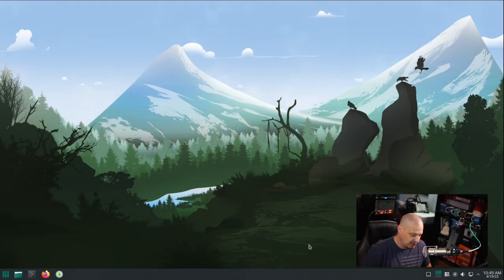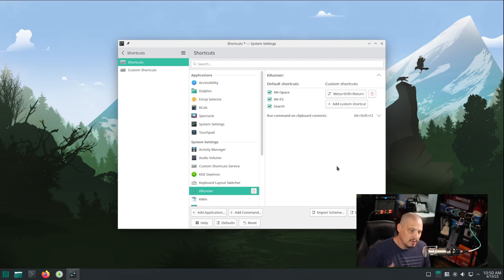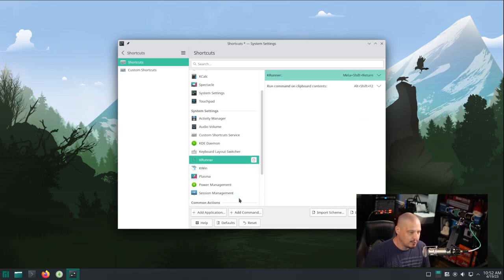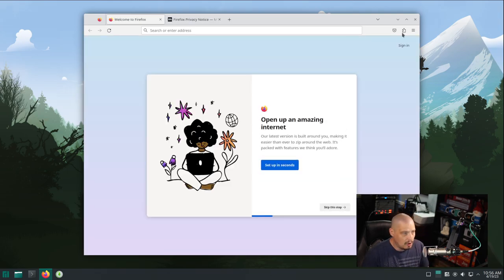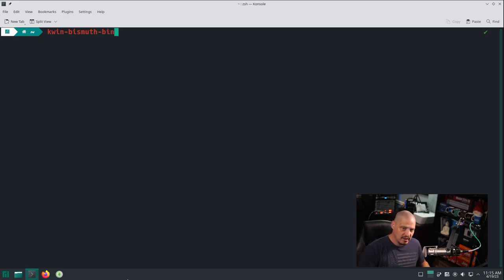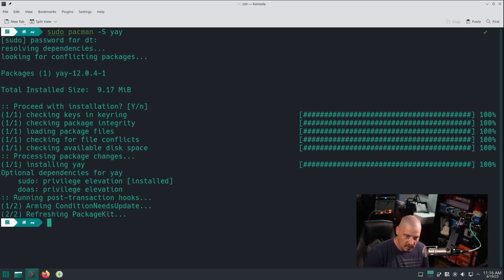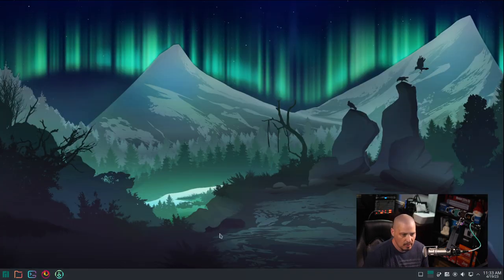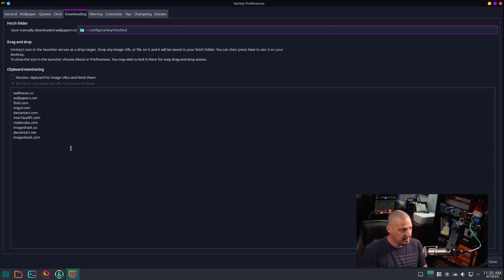From Noob To Power User With Manjaro KDE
In this edition of "From Noob To Power User" I will be taking Manjaro KDE edition and customizing it slightly to fit my workflow.  This will include  theming, some software installations, setting keybindings, shell aliases and some other essential changes (in my opinion).

PREVIOUS VIDEOS REFERENCED:
- From Noob To Power User With Linux Mint
- From Noob To Power User With Ubuntu
- From Noob To Power User With MX Linux

💰 Bitcoin: 1Mp6ebz5bNcjNFW7XWHVht36SkiLoxPKoX
🐶 Dogecoin: D5fpRD1JRoBFPDXSBocRTp8W9uKzfwLFAu
📕 LBC: bMfA2c3zmcLxPCpyPcrykLvMhZ7A5mQuhJ